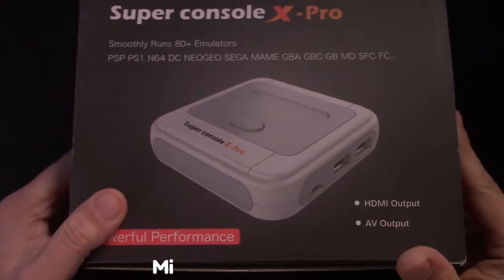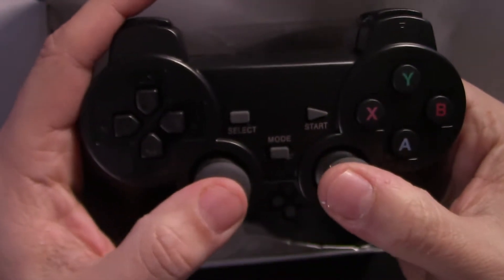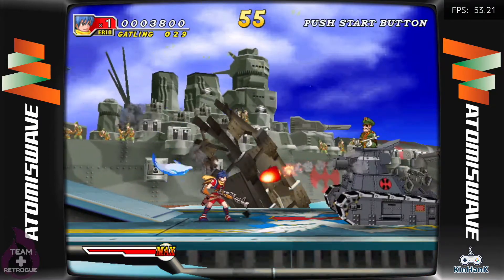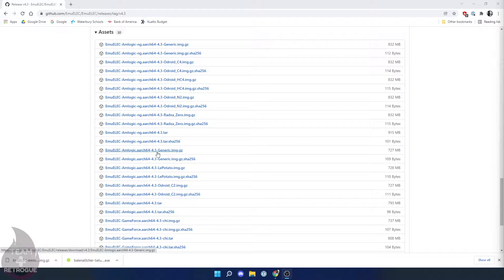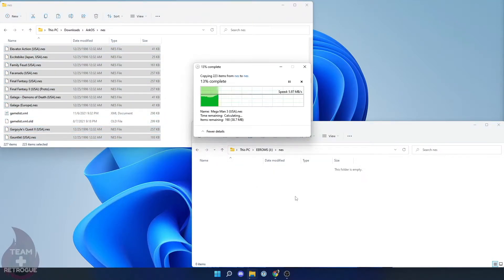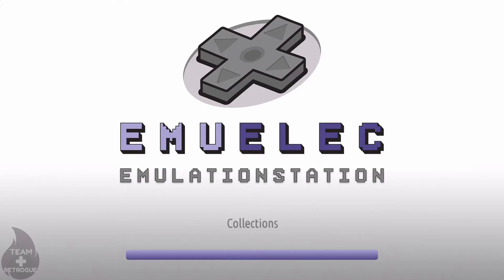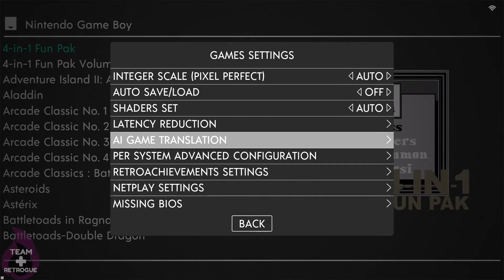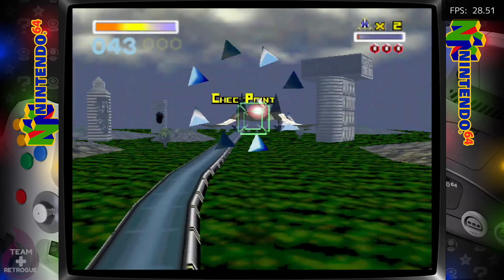Super Console X Pro: Impressive, but Limited Retro Console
In this video, I review the Super Console X Pro Retro Gaming Console by KinHank. I bought this device on Black Friday to give as a Christmas present. I also give a tutorial on how to flash a fresh EMUELEC image to the device and give some setup instructions.

0:00 "Introduction and Unboxing"
3:53 "Stock OS Review and Gameplay"
8:28 "Installing EMUELEC to a new SD Card"
11:40 "Installing Games and Scraping Artwork"
15:58  "Tweaking Settings in EMUELEC"
20:06: "Commendations/Condemnations"
21:46: "Wrap-Up"